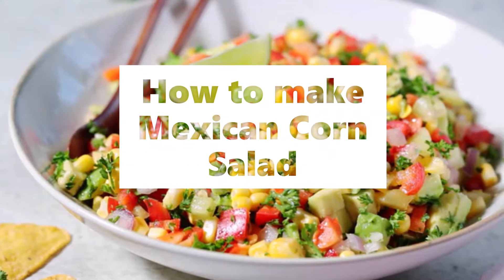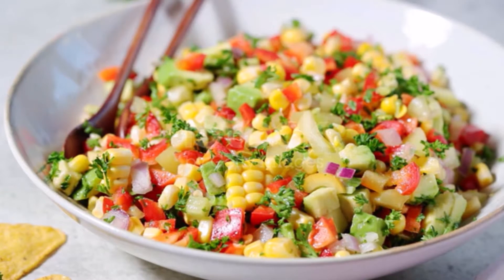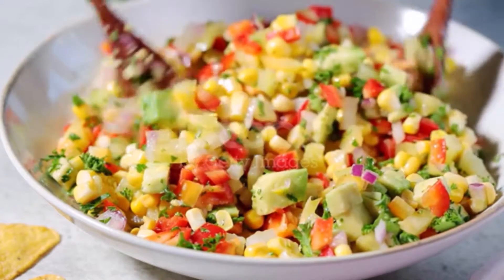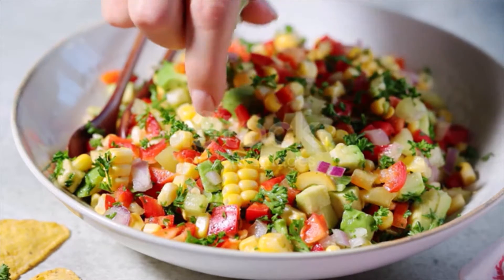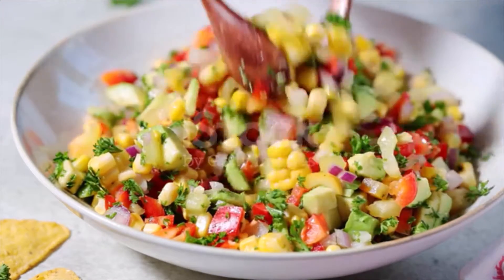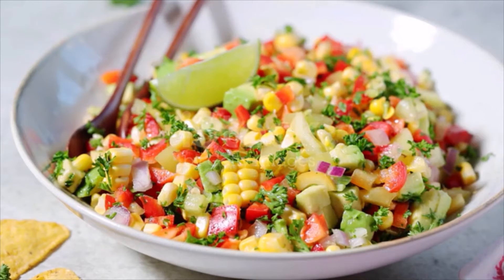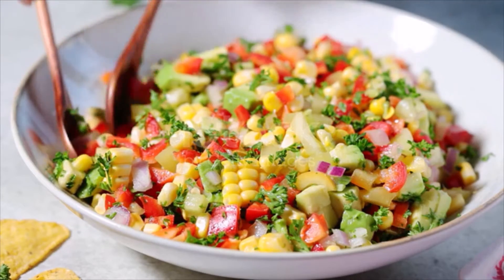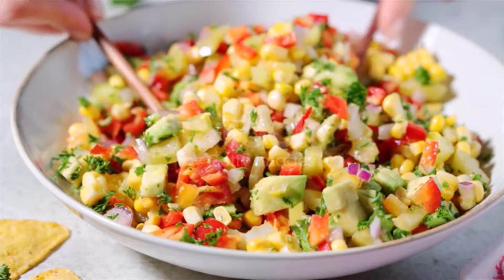How to make Mexican Corn Salad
Mexican Corn Salad
Ingredients
1 tablespoon butter
4 cups corn kernels fresh or frozen (thaw if using frozen)
1 red bell pepper cored, seeded and finely chopped
1/4 cup red onion finely chopped
1 jalapeno seeds and ribs removed, then finely chopped
1/2 cup fresh cilantro leaves chopped, plus more for garnish
3 tablespoons lime juice
1/4 cup Mexican crema or sour cream
2 tablespoons mayonnaise
1/2 teaspoon cumin
1/4 teaspoon smoked paprika
1/2 teaspoon chili powder plus more for garnish
1/3 cup cotija cheese finely grated
Directions
Melt the butter in a large pan over medium high heat.
Add the corn to the pan and cook for 3-5 minutes or until lightly charred. Season with salt and pepper to taste.
Let the corn cool to room temperature, then place it in a bowl with the red bell pepper, onion, jalapeno and chopped cilantro.
In a small bowl, whisk together the lime juice, crema, mayonnaise, cumin, smoked paprika and chili powder.
Pour the dressing over the corn mixture and toss to coat. Sprinkle with cotija cheese, additional chili powder, and additional cilantro, then serve.
Salad can be stored, covered in the fridge, for up to 8 hours before serving
Braise,
,Slice
,Peel
,Whisk
,Boil
,Fry
,Grill
,Bake
,Pour
,Scramble,
Simmer
,Spread
,Stir
,Taste
,Add
,Blend
,Roast
,Chop
,Dip
,Roll,
Steam
boiling,
brewing,
broiling,
browning,
frying,
grilling,
heating,
roasting,
simmering,
sizzling,
steaming,
steeping,
stewing,
toasting,
,Grate
,Slice
,Peel
,Whisk
,Boil
,Fry
,Grill
,Bake
,Pour
,Scramble,
Simmer
,Spread
,Stir
,Taste
,Add
,Blend
,Roast
,Chop
,Dip
,Roll,
Steam